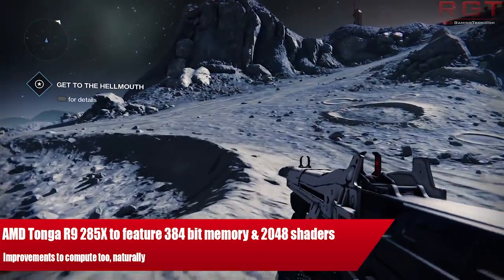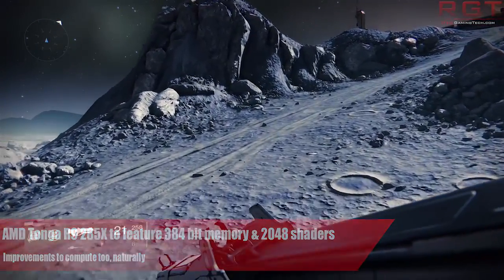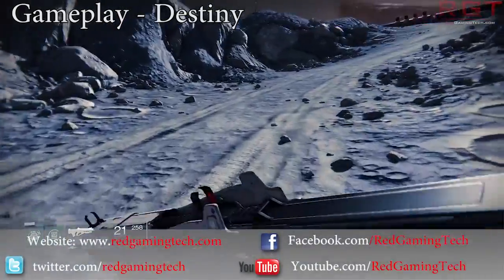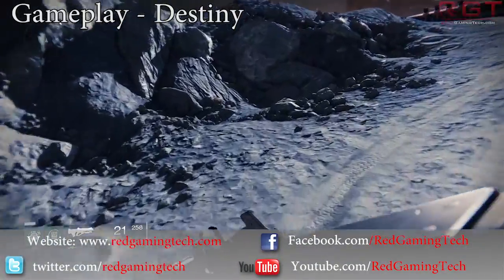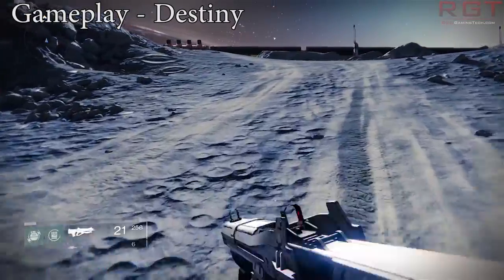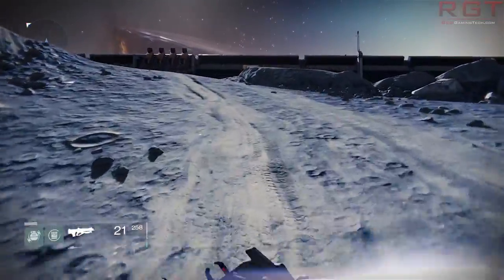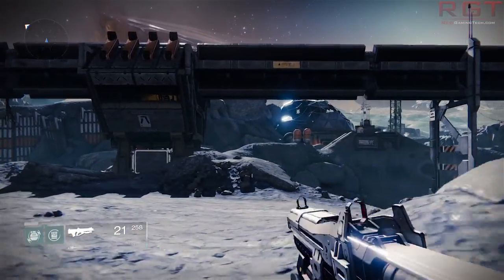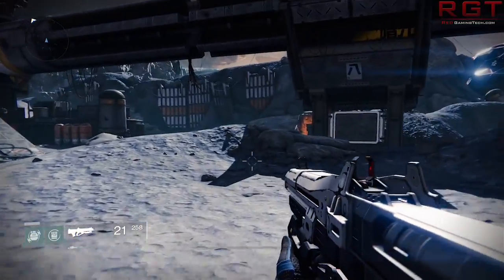AMD Tonga R9 285X Features 384 Bit Memory Bus 2048 Stream Processors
AMD’s latest GPU architecture ‘Tonga’ has been unveiled in the form of the R9 285 already, which sports a 256 bit memory interface. But rumors are floating about the full Tonga GPU (the R9 285X) will feature 2048 Stream Processors and a 384 bit memory bus.